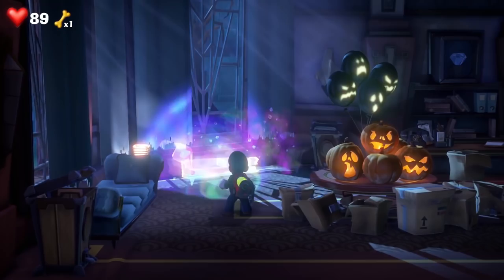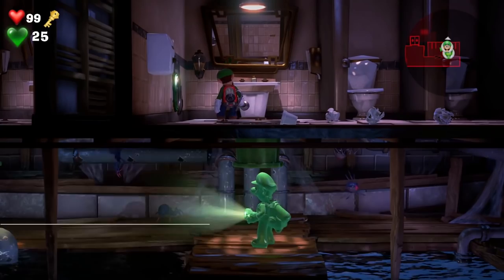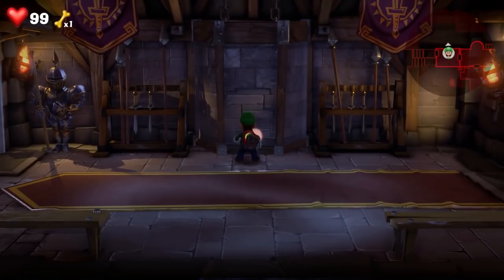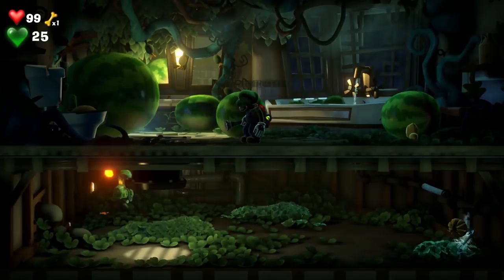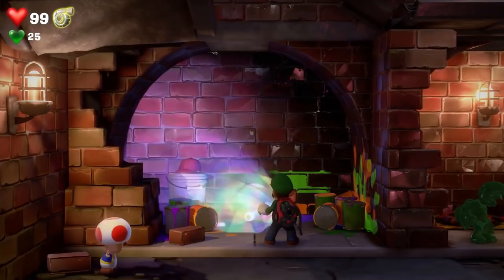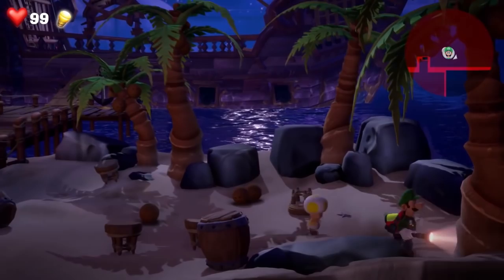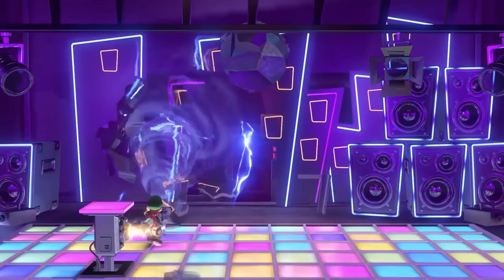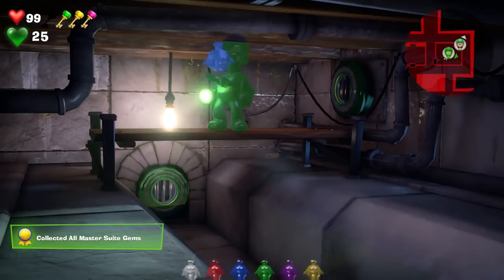Luigi's Mansion 3 - All Gems Gameplay!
ALL GEMS
Basement Gems ► 0:00
Grand Lobby Gems ► 2:18
Mezzanine Gems ► 5:11
RIP Suites Gems ► 07:45
Hotel Shops Gems ► 10:24
Great Stage Gems ► 14:27
Castle MacFright Gems ► 16:28
Garden Suites Gems ► 19:49
Paranormal Productions Gems ► 25:34
Unnatural History Museum Gems ► 28:07
Boilerworks Gems ► 29:44
Tomb Suites Gems ► 33:19
Twisted Suites Gems ► 36:34
The Spectral Catch Gems ► 39:11
Fitness Center Gems ► 42:15
Dance Hall Gems ► 45:15
Master Suites Gems ► 50:58

I'm super excited to see Luigi get scared on the Nintendo Switch! You may have seen a trailer or review, but this playthrough will feature my impressions, reactions, and commentary throughout the full story including the ending, all bosses, all ghosts, and all gems! If you're a fan of the Luigi's Mansion series, then let's play Luigi's Mansion 3!

WELCOME TO THE LAST RESORT
Luigi’s invited to the towering Last Resort hotel, but when Mario and friends go missing, our green-clad hero will have to conquer his fears to save them! Slam, blow away, and vacuum up ghosts with the all-new Poltergust G-00, and join forces with Gooigi to overcome the puzzling contraptions and mischievous boss on each themed floor. And that’s just the Last Resort. Enter the ScareScraper for 8-player local wireless or online co-op gameplay. See if you can defeat all the ghosts, rescue all the toads, or clear other objectives before time runs out…in the ScareScraper! And for more mini-game madness, compete on teams at the ScreamPark! Whether you play with friends or wander the hotel alone, you’ll be sucked in by the atmospheric music and ghoulish décor of every cobwebby corner you explore. Why not take in the cinematic sights and sounds with a friend? In the main adventure, you and a friend can play together as Luigi and Gooigi in two-player co-op! Gooigi can walk on spikes, slip through tight spaces, and help Luigi overcome obstacles he can’t tackle alone. Never hurts to have a friend in this hotel; it may not be very spooky, but Luigi begs to differ!

🎬 Exclusive Videos!

GAME INFO
Name: Luigi's Mansion 3
Developer: Next Level Games
Publisher: Nintendo
Platforms: Nintendo Switch
Release Date: October 31, 2019